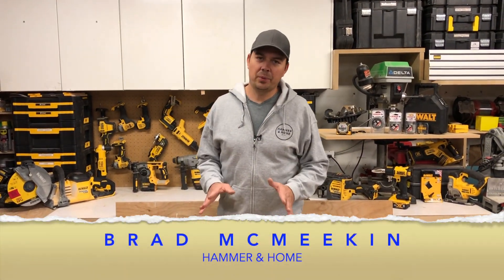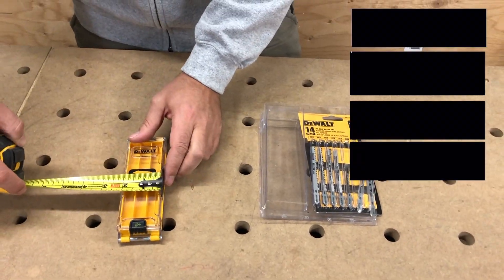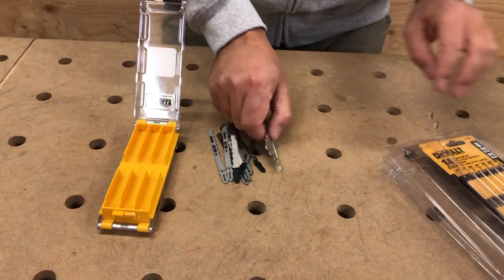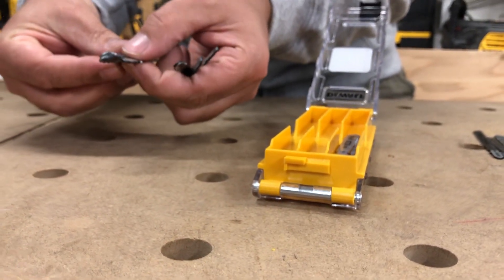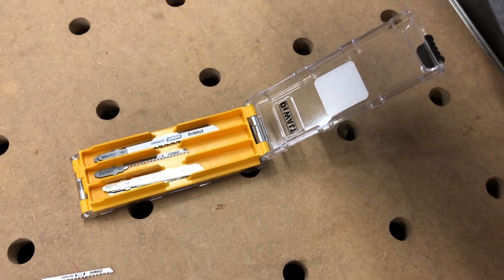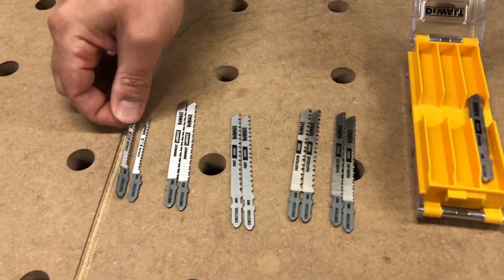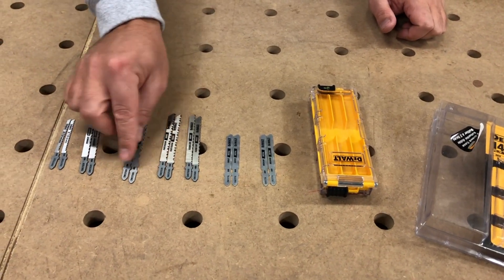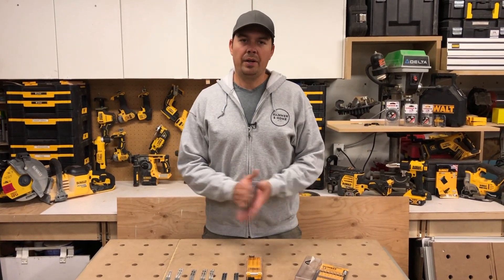Stay organized! Dewalt Jigsaw Blade Storage Box (case)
Brad shows how he stays organized with the Dewalt Jigsaw Blade Storage Box, 14 Piece DW3742C. Check it out on Amazon USA Home Depot USA and Amazon Canada

The hoodie Brad wears in this video comes in different colors!